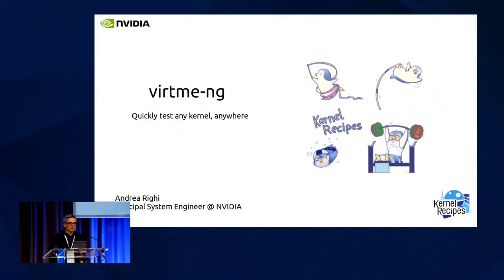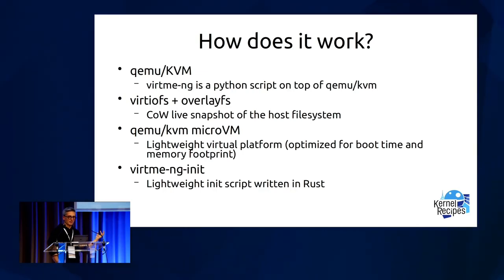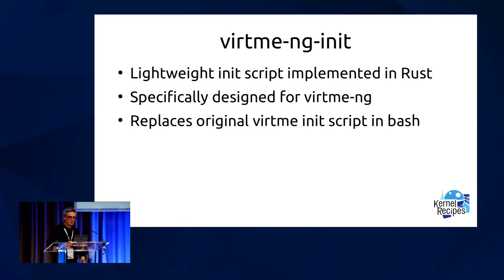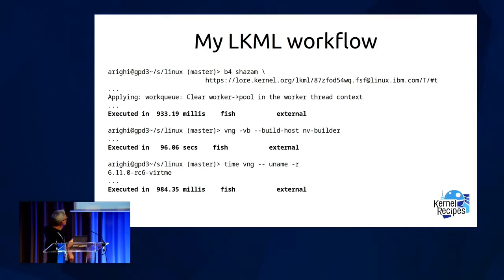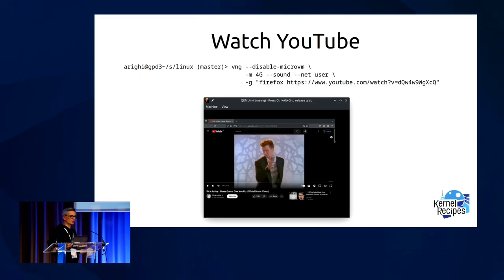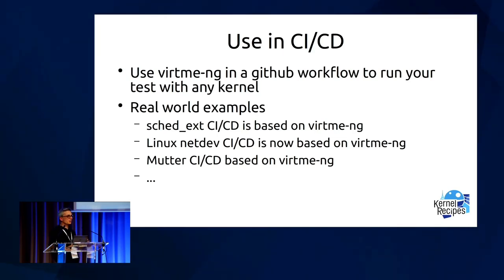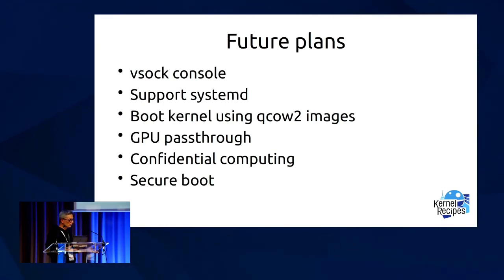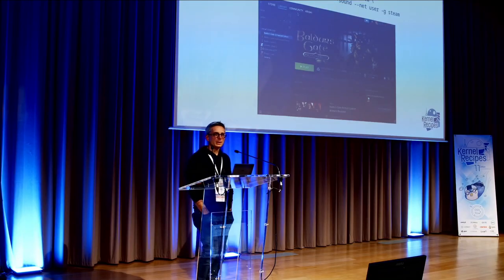Kernel Recipes 2024 - virtme-ng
Building kernels, deploying and booting them can be a very time-consuming part of kernel development.

virtme-ng aims to provide a quick and easy way for kernel developers to expedite this process. It uses a combination of QEMU/KVM, microVM, virtio-fs and overlayfs to boot any recompiled kernel inside a virtualized copy-on-write (CoW) live snapshot of the running system.

This allows to basically “fork” a live system with a new kernel, creating a safe sandbox for executing tests, with performance comparable to native host execution, all while eliminating the need for the deployment and maintenance of dedicated testing systems.

Recently, virtme-ng has gained increased adoption beyond local kernel testing, being integrated into some relevant kernel projects’ CI/CD infrastructure, like netdev, sched-ext, Mutter, etc.

This talk aims to explore some internals of this tool and demonstrate how it can be integrated into CI/CD workflows for faster kernel testing, so that other kernel developers and projects can potentially benefit from it.

Andrea RIGHI